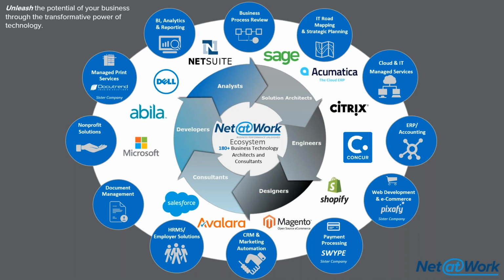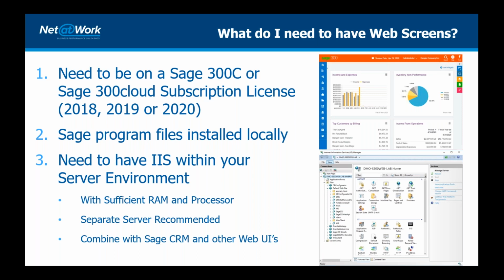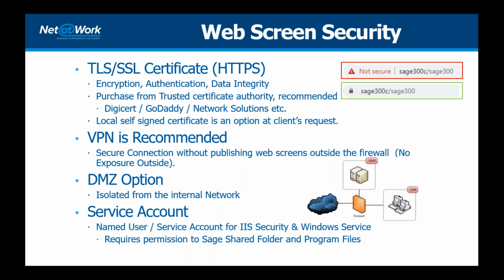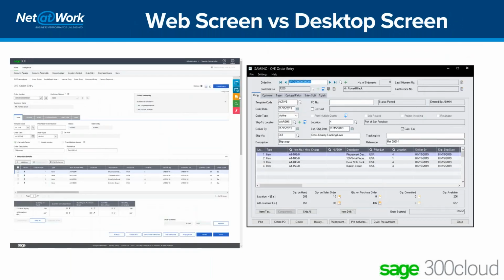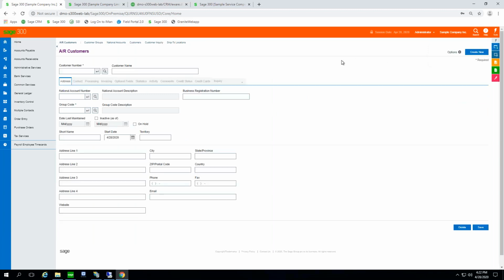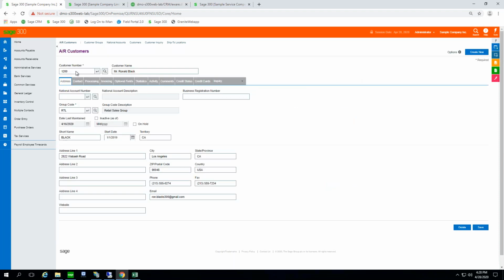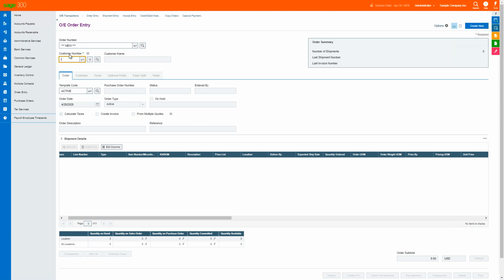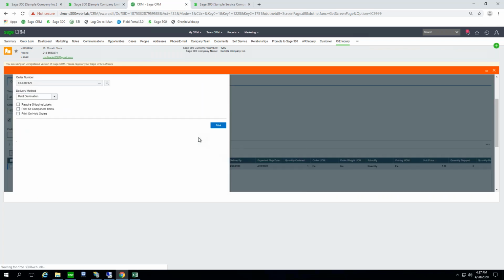How to Use Sage 300 Web Screens - Sage 300 Quick Tips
In this "How To" session we will focus on navigating the browser interface, a look at the inquiry screens, sample transactions in various modules along with simple customizations done exclusively in the web screens.